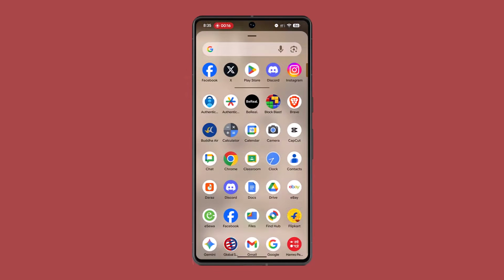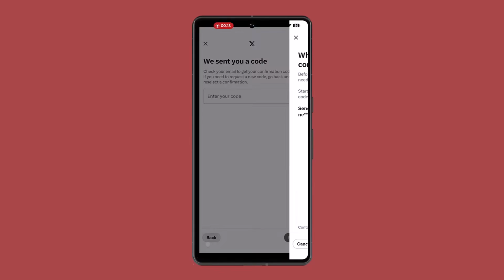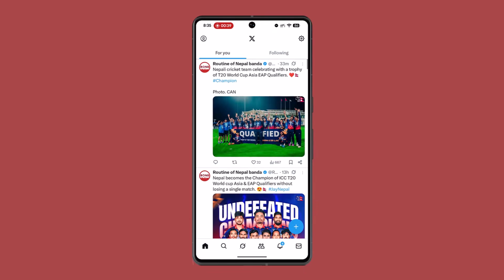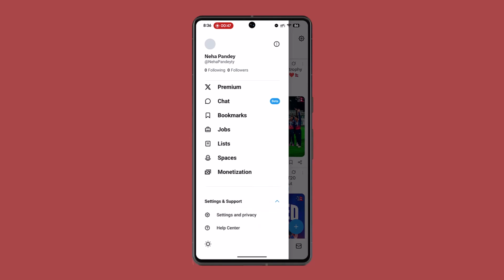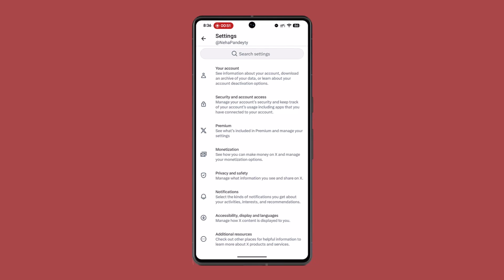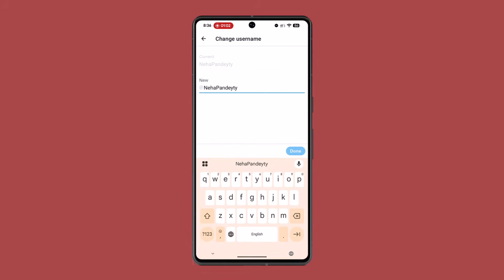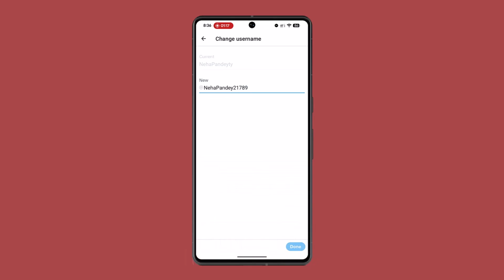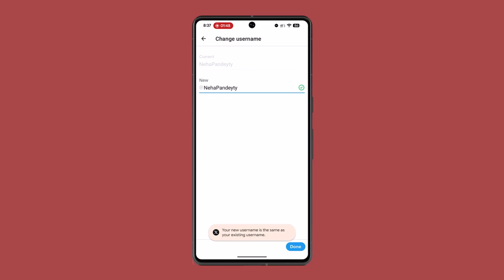How To Change Your Username On Twitter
Learn how to change your username on Twitter, also known as X, with this quick and easy guide. Changing your Twitter handle helps personalize your account, reflect a new brand name, or simply update your online identity. This tutorial explains each step clearly so you can modify your username directly from the Twitter app on your mobile device.

Before getting started, make sure you have a stable internet connection and that the Twitter app is updated to the latest version from the Google Play Store or Apple App Store. Once ready, open the Twitter (X) app and log in to your account. From the home screen, tap on your profile icon or initials located at the top left corner. A menu will appear—scroll down and select “Settings and support,” then tap “Settings and privacy.”

In the “Settings and privacy” section, choose “Your account” at the top of the list. Then, tap “Account information.” Select “Username.” Erase your current username and type in the new one you’d like to use. Twitter will automatically check if it’s available. If it is, you’ll see a green check mark beside the new username field. If not, try adjusting your entry by adding numbers, underscores, or alternative spellings until an available one appears.

Once you find a valid username, tap “Done” to save the changes. Your new handle will update instantly, and followers will still see your existing tweets, likes, and followers—only the username will change. This process won’t affect your account history or verification status.

If you encounter an error or the “Done” button is unresponsive, try restarting the app, clearing cache, or updating to the latest version. Twitter also restricts certain usernames for brand protection, so choosing a unique one is recommended.

Timestamps:
0:00 Introduction
0:08 Checking connection and app update
0:15 Logging into Twitter account
0:26 Navigating to Settings and privacy
0:39 Opening Account information
0:43 Editing and entering new username
0:54 Confirming changes with green check mark
1:13 Conclusion